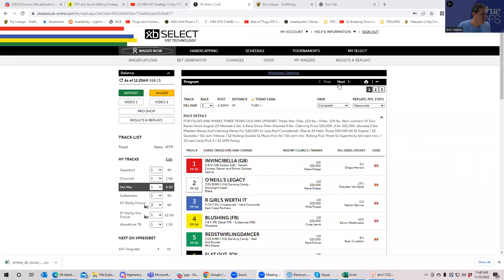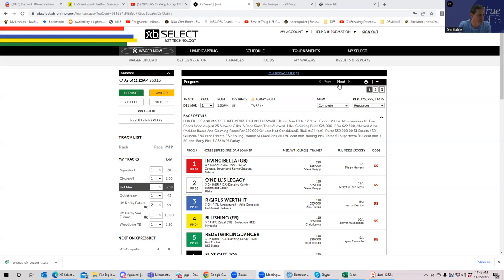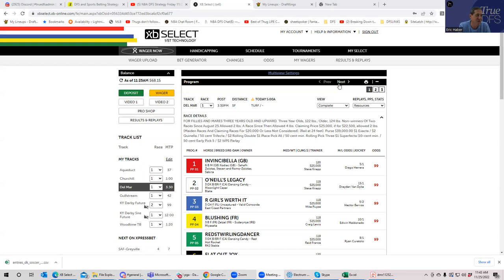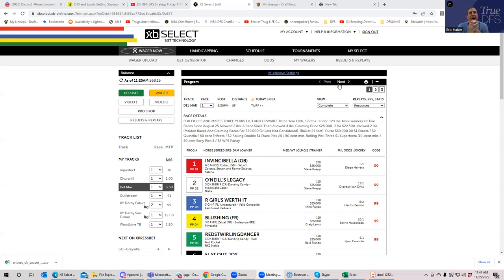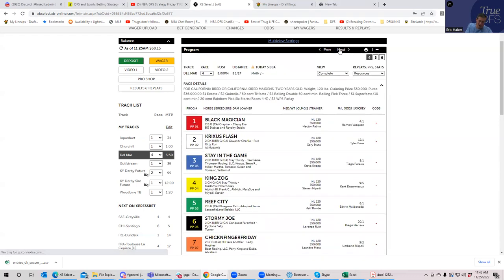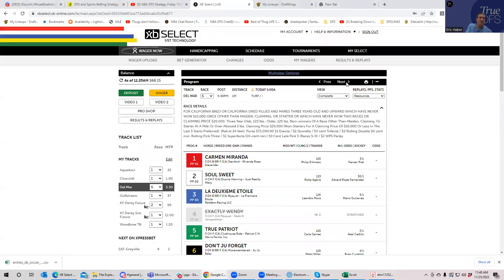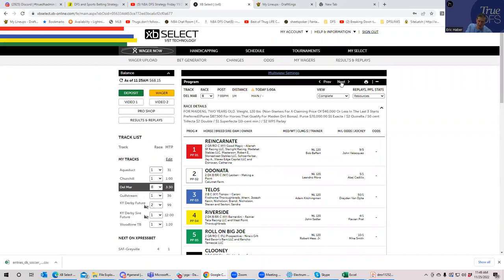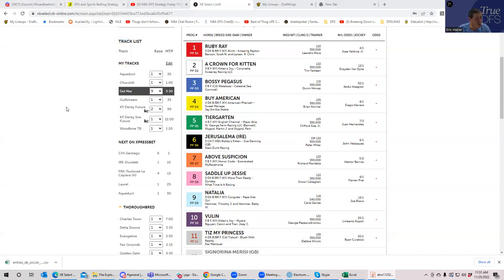DEL MAR VALUES FOR NOVEMBER 25